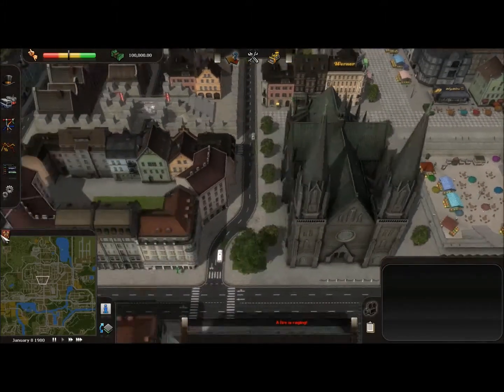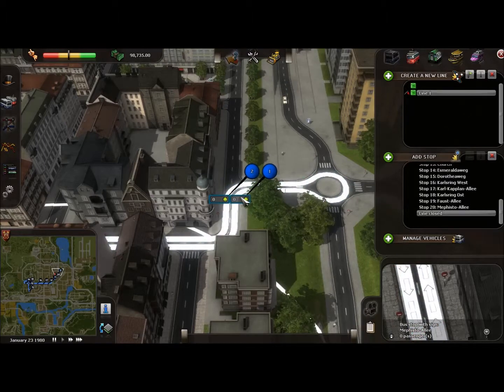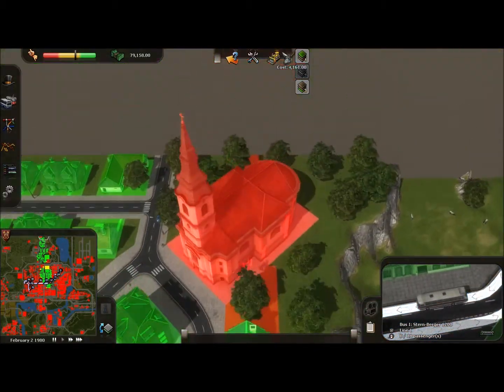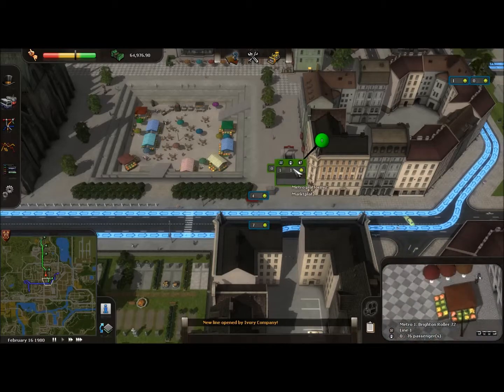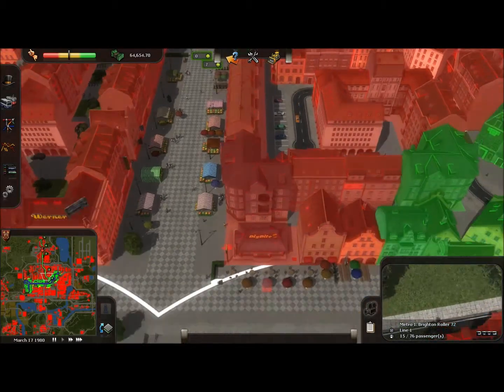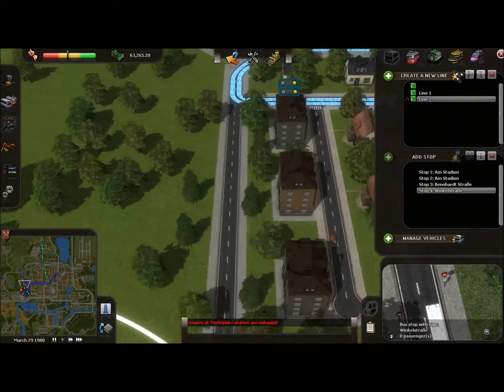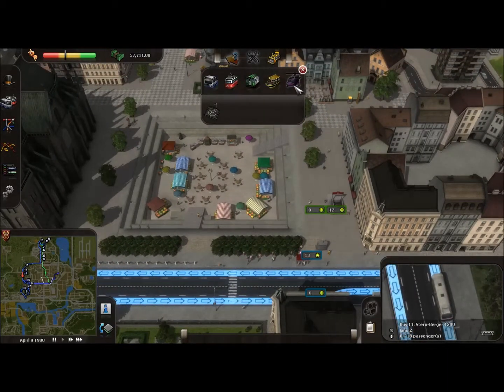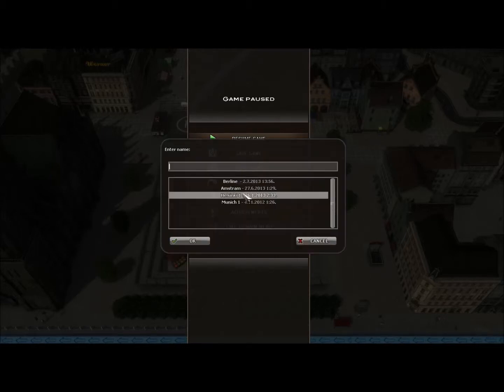Cities In Motion: How To Build A Sucessful System Part 7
We finnish off by recapping the key points in the game needed to create a sucessful system.